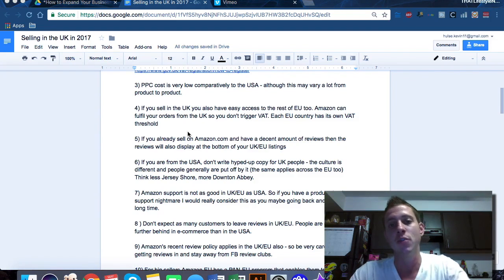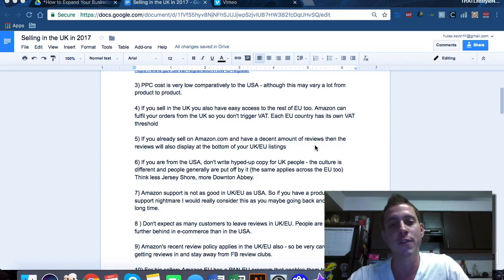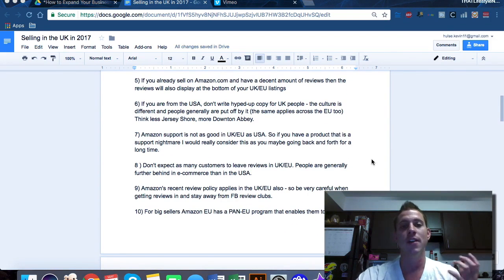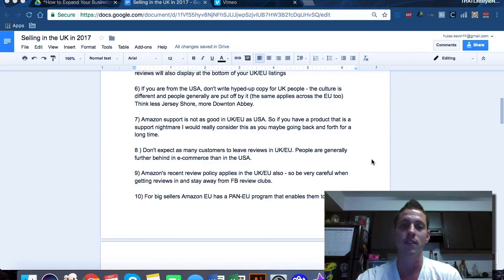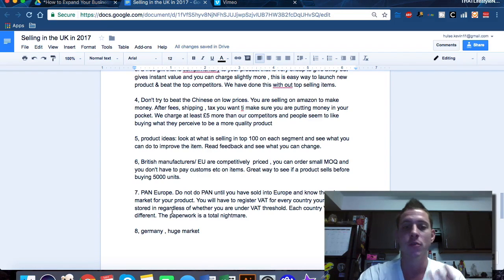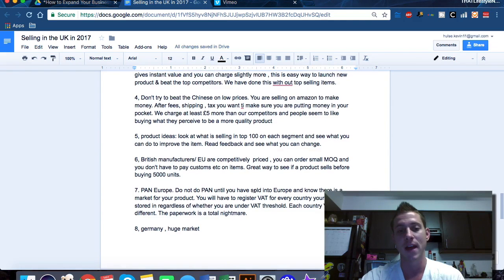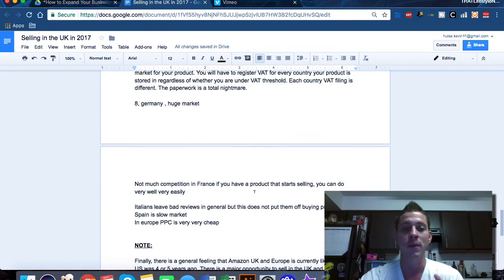4 SELLING IN THE UK AMAZON MARKET IN 2017